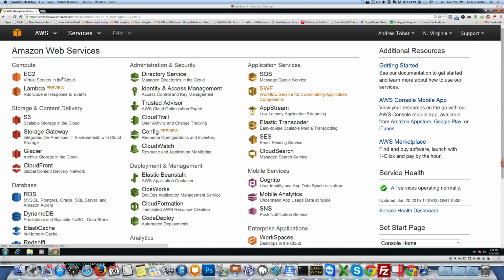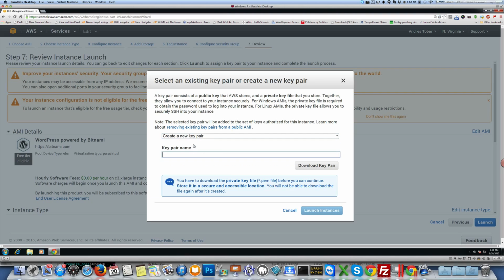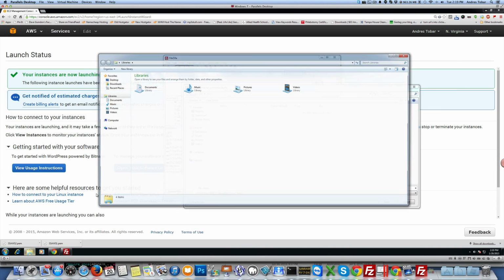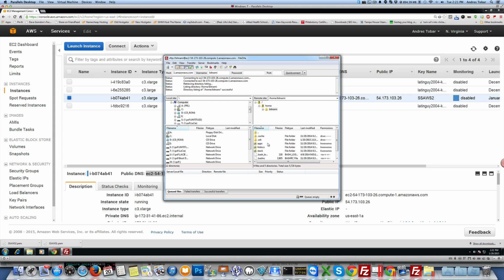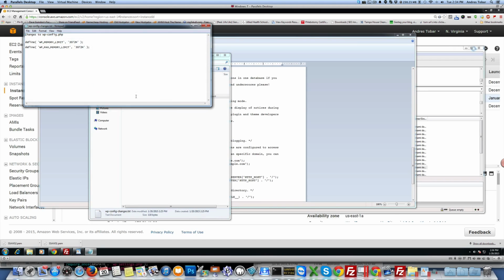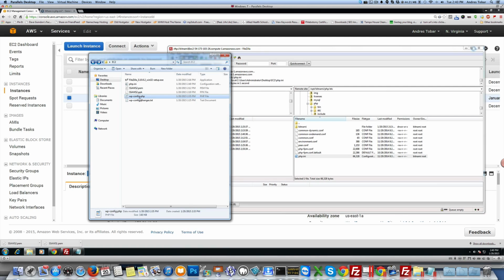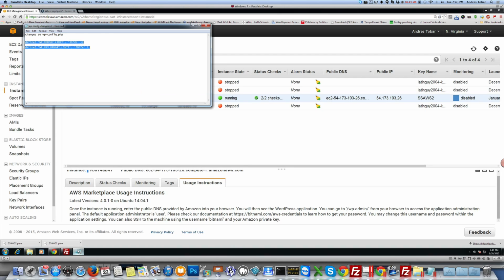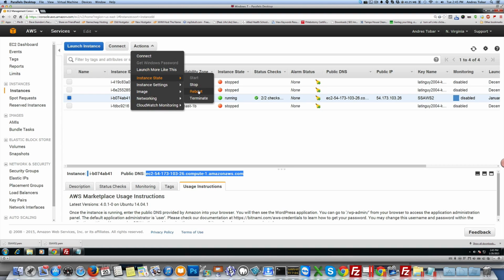23.Install Instance.mp4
23.Install Instance.mp4